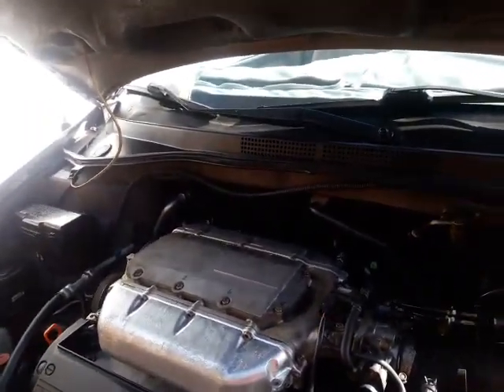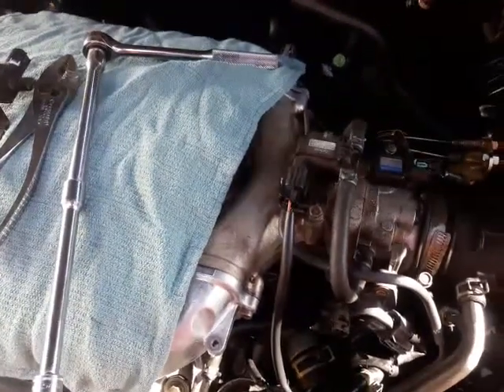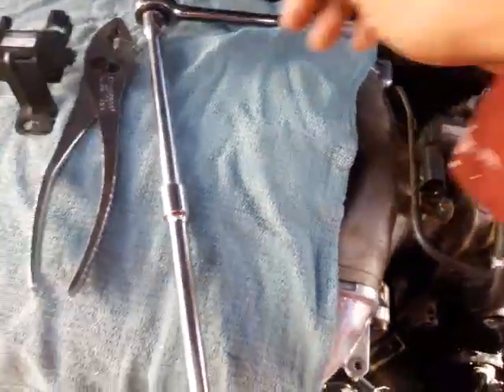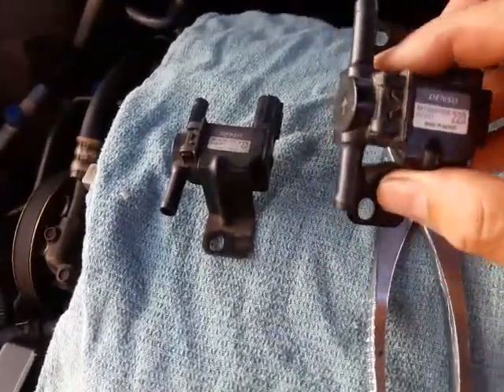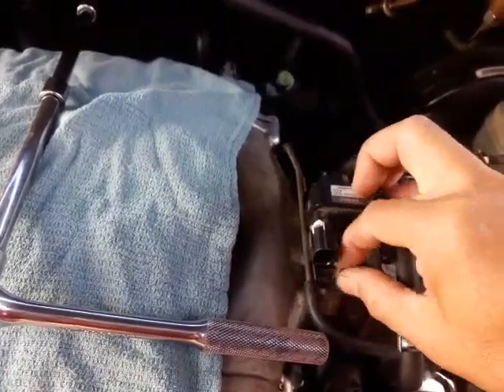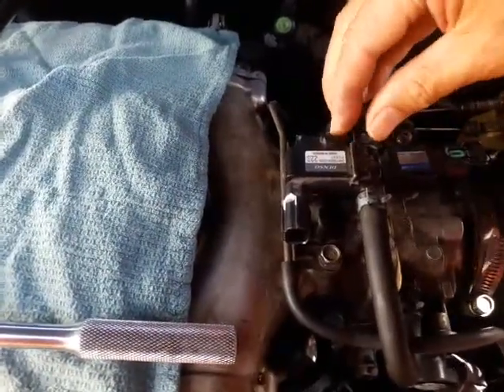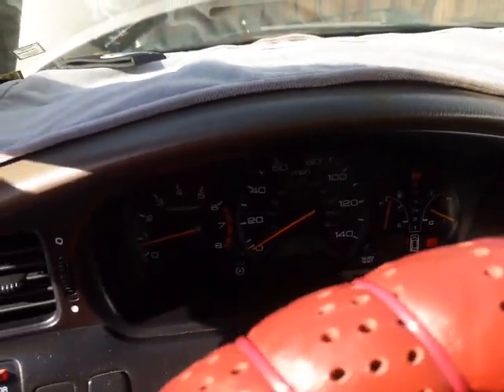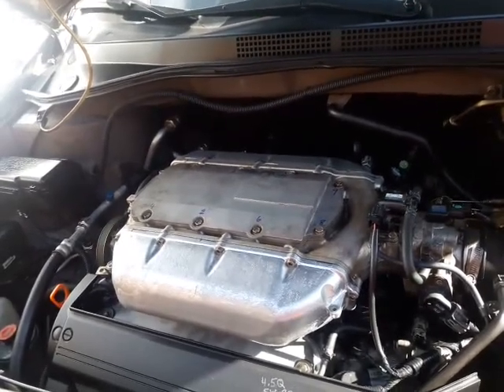2004 Odyssey Chatter/Clicking noise FIXED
2004 Honda Odyssey EX with 120K miles make loud Chatter Clicking sound. No Check Engine light, noise came on when it warmed up or when the vehicle come to a complete stop. Replaced the Vacuum Switch Purge Valve Control Solenoid (EVAP Purge Control Solenoid Valve) : part # DENSO MX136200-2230, or OEM part #: 36162-PGK-A02 and the problem is fixed. Mechanics recommending Valve Adjustment and Fuel Injectors check.  Bought the part used for $10.00 on Ebay and the sensor came from one of Acura cars. A Honda Dealer recommended a Valve adjustment for around $700.00, others repair shops want to do both valves adjustment and injectors replacement if I want to get rib of the Chattering/Clicking noises. The Van run fine  with the noisy sensor, but the Chatter/Clicking noise drive me crazy. I use a Mechanics Stethoscope that you can get it at Harbor Freight to determine exactly where the noise came from. You can also put your finger on the sensor and feel it when it click, or put one end of a rod or a screw driver on the sensor and hold the other end to your ear just be careful not to scrape off or damage the part# on the sensor because you might need it when ordering the part. Good Luck and please look into this sensor/valve noise before thinking about more expensive repairs.

Hoping all my videos will give you knowledge, motivation, take the doubt and fear out of Do Yourself In (DYI) Project, and help you save money in repair cost.